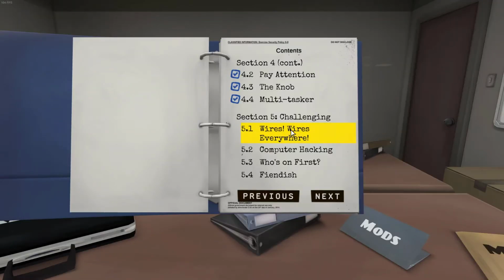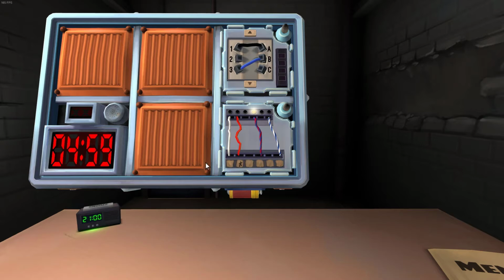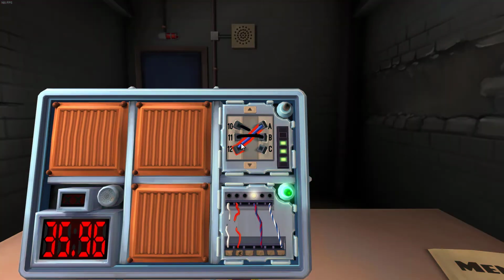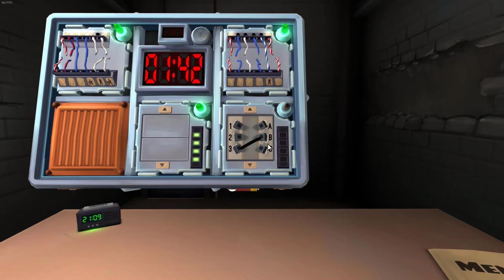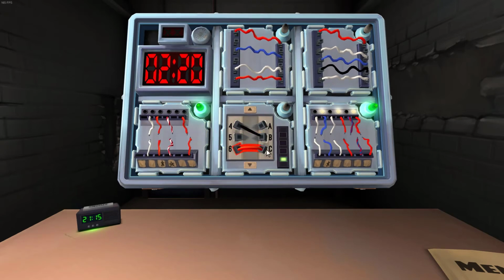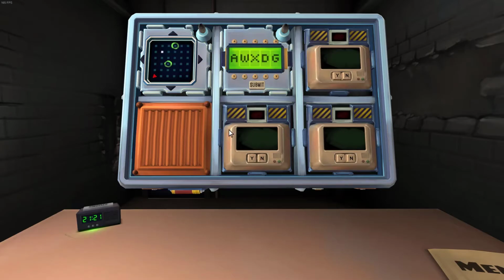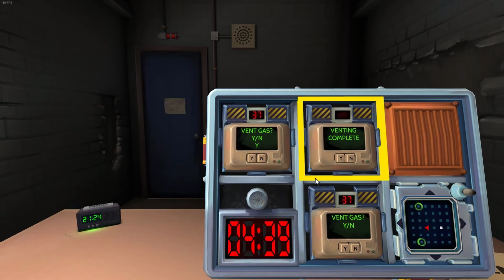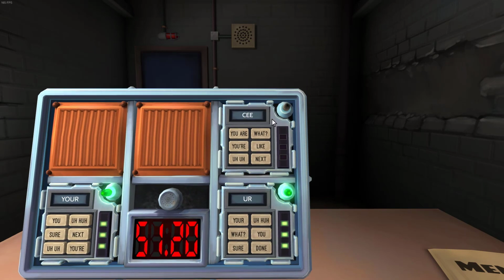Keep Talking And Nobody Explodes (Part 5)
Hey guys!!!

My friend Azeem and I have had the most fun playing this and I would highly recommend to play this with friends!

Keep Talking and Nobody Explodes can be found on Steam

Any feedback is always great! Follow me on other socials to get to know me more!